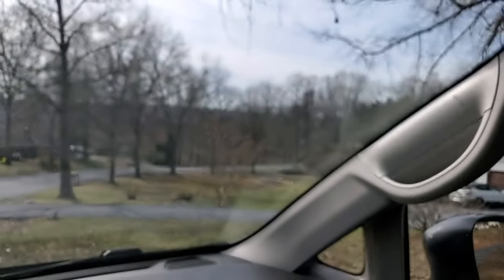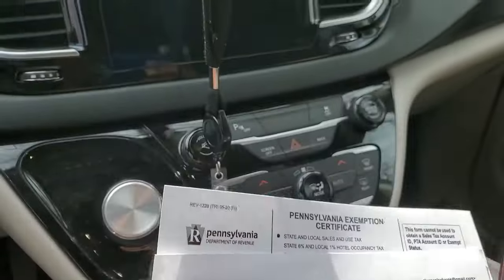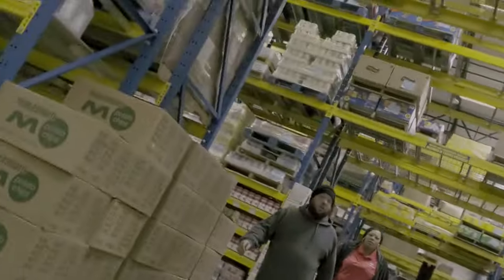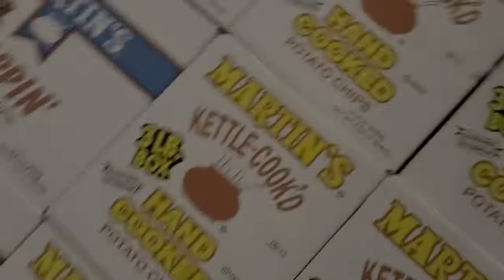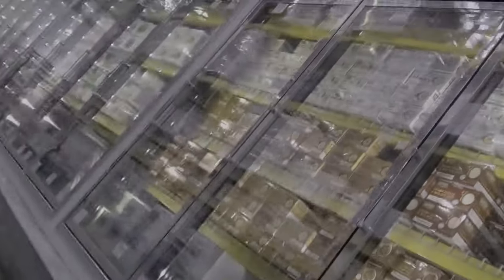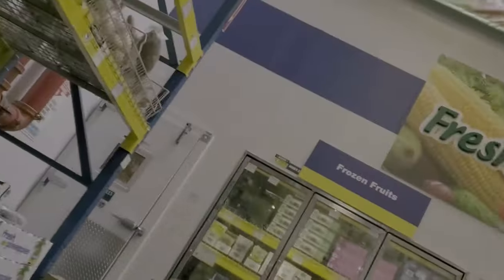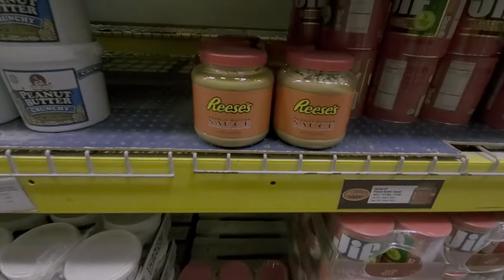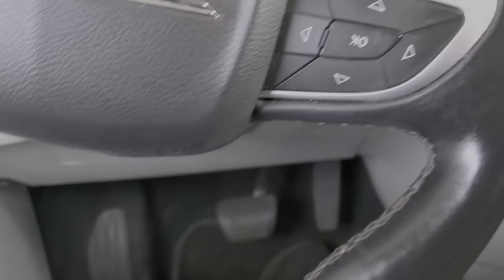The money is made when you buy. Buying for Amazon arbitrage business model.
The money is made when you buy. Buying for Amazon arbitrage business model. We are going to be shopping at Restaurant Depot. I give my opinion about this experience at the end.

For people who want to make money like I do watch The Snack Food Symposium replay

This info is FREE, PACKED FULL of POWERFUL FBA and FBM INFORMATION that you Do want to See!

WTSOA10DAY

I receive a modest referral fee when you use some of these links. The referral fee is figured into the price which is unaffected whether you click from here or any other website and in some cases you may even receive a discount. Possibly receiving a commission by making recommendations. I Recommend These products.

New Domain Names, the most valuable branding tool that I use can be found

GOO GONE

Professional Heating Gun

ZEBRA 450

86 Lbs Digital Postal Scale

2-Inch Hand-Held Industrial Side Loading Tape Dispenser

3 Inch Packing Tape

SHRINK WRAP SYSTEM